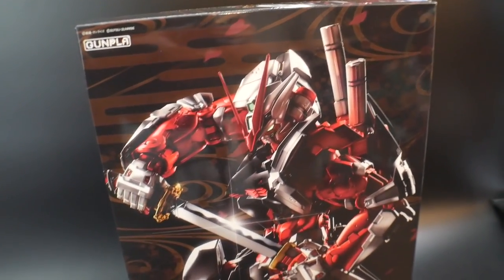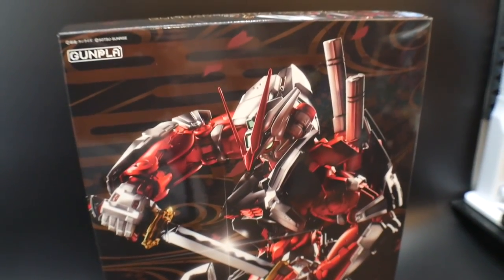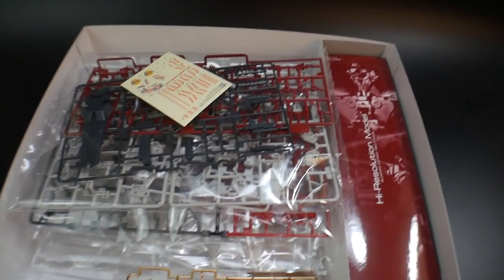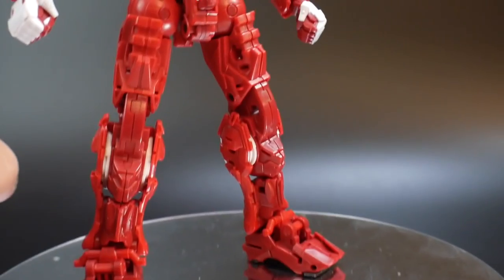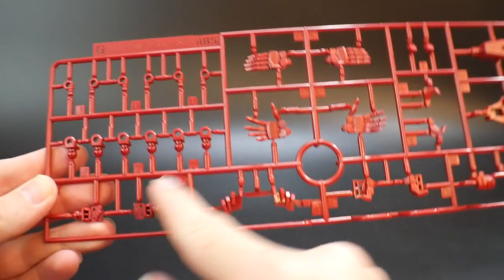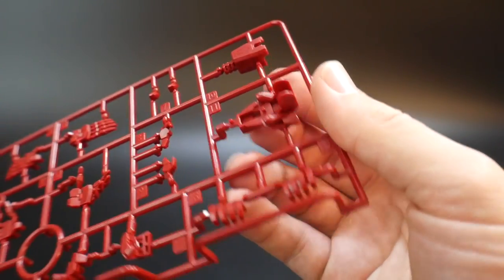Hi-Resolution Model Gundam Astray Red Frame Unboxing